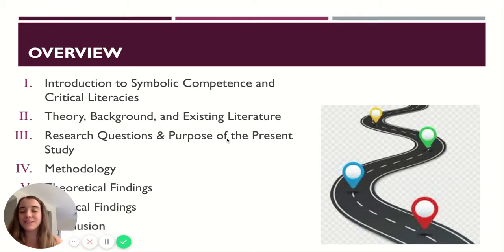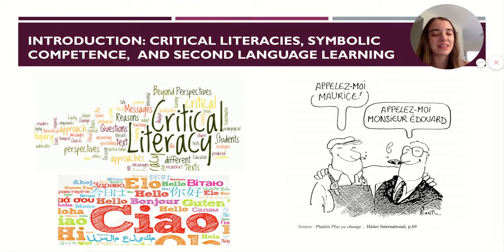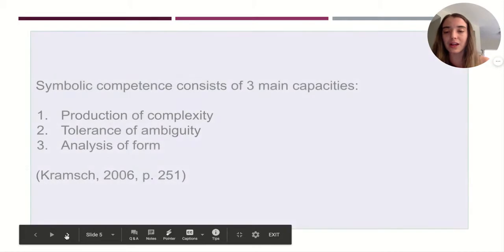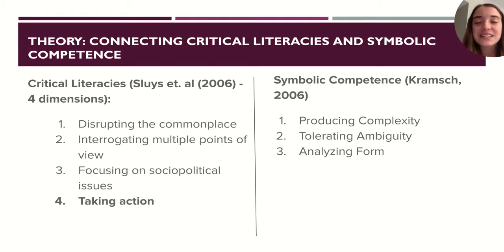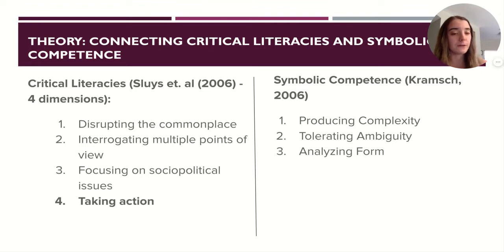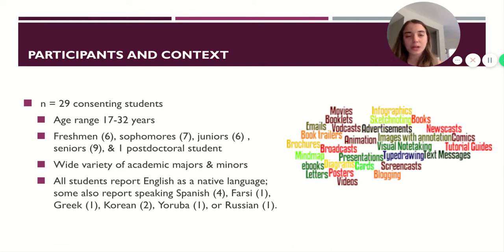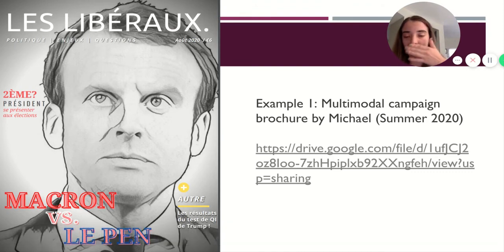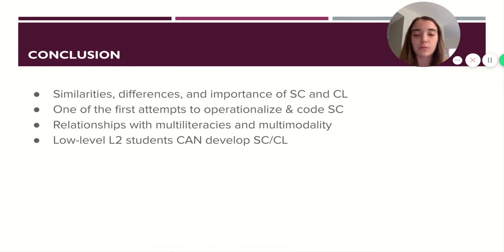Gorham (L2DL 20) - Evaluating Critical Literacies and Symbolic Competence in L2 Multimodal Compositi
Gorham, Julia (Sequoia Pathway Academy)

"Evaluating Critical Literacies and Symbolic Competence in L2 Multimodal Compositions"

This presentation establishes important theoretical connections between critical literacies and symbolic competence, proposing the concept of ‘critical symbolic literacies’ and introduces the results of a study evaluating L2 French students’ demonstration of ‘critical symbolic literacies’ in original multimodal compositions. This presentation provides results and an overview of the curriculum intervention used.

This Virtual Presentation was prepared for the biennial 𝗟𝟮 𝗗𝗶𝗴𝗶𝘁𝗮𝗹 𝗟𝗶𝘁𝗲𝗿𝗮𝗰𝗶𝗲𝘀 (𝗟𝟮𝗗𝗟) 𝘀𝘆𝗺𝗽𝗼𝘀𝗶𝘂𝗺 in 2020, the theme of which is 𝘊𝘳𝘪𝘵𝘪𝘤𝘢𝘭 𝘛𝘳𝘢𝘯𝘴𝘯𝘢𝘵𝘪𝘰𝘯𝘢𝘭 𝘋𝘪𝘢𝘭𝘰𝘨𝘶𝘦 𝘢𝘯𝘥 𝘝𝘪𝘳𝘵𝘶𝘢𝘭 𝘌𝘹𝘤𝘩𝘢𝘯𝘨𝘦. Event details can be found on the L2DL